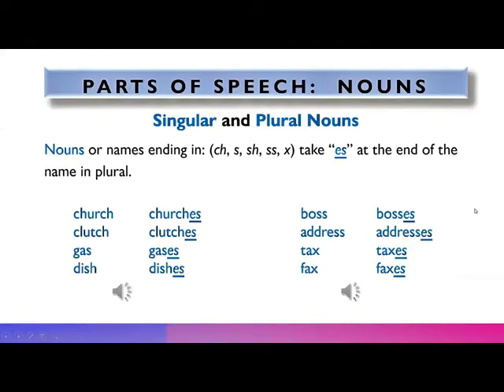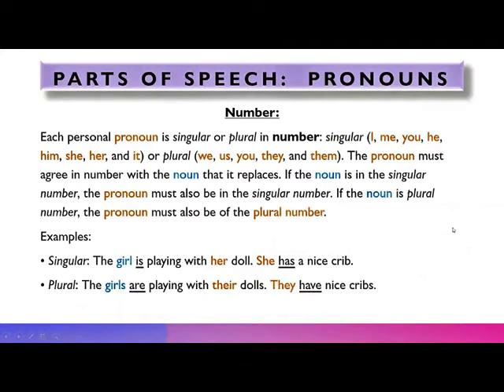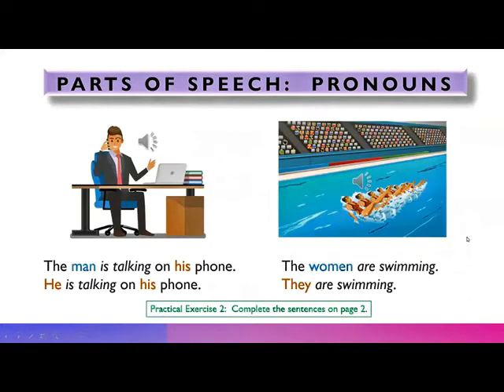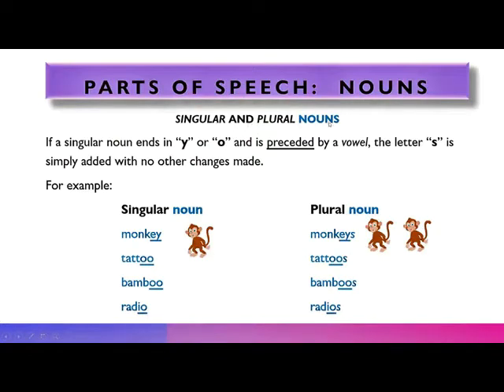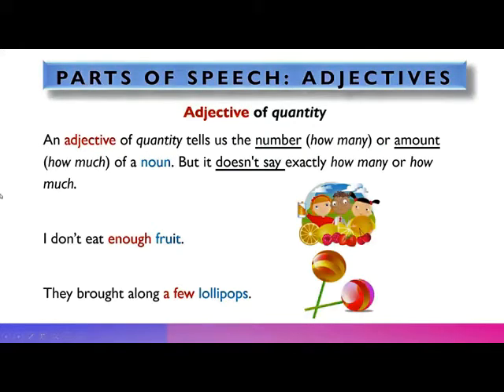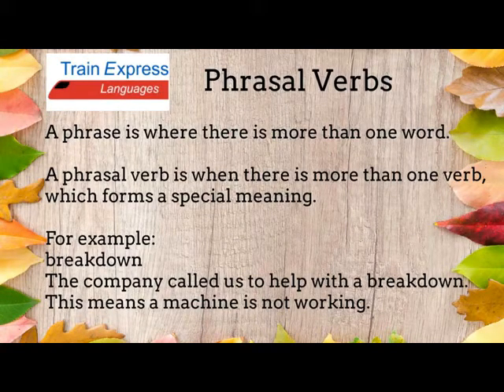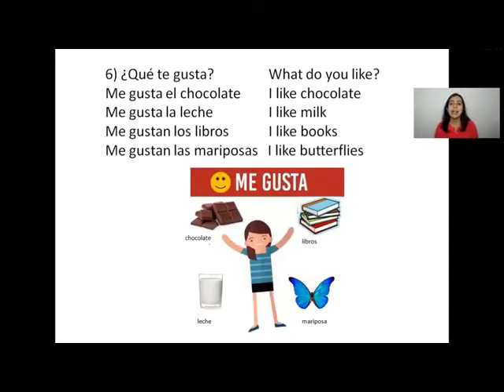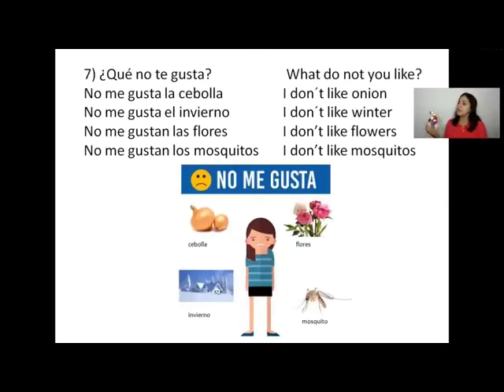New Project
| Bigger Xtar Videos